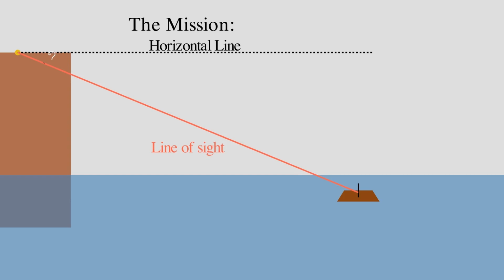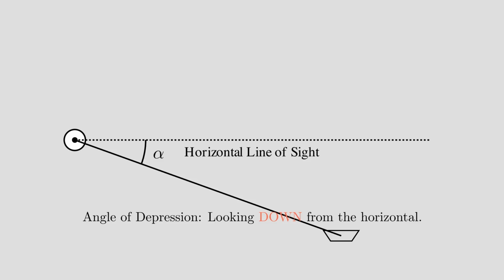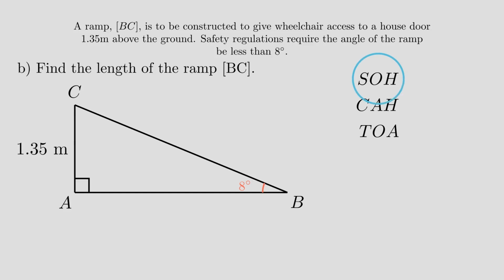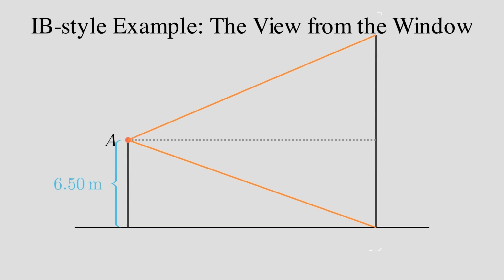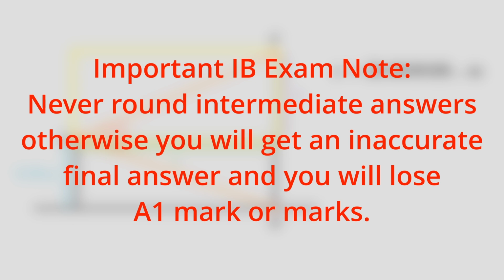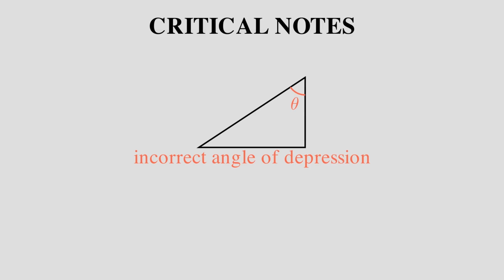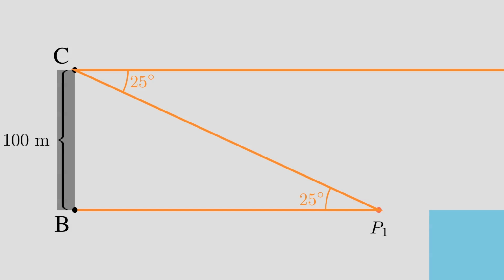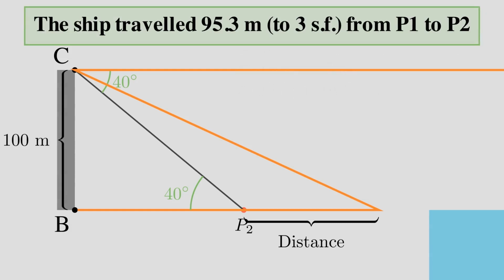3.2 The Coastguard's Dilemma: Master Angles of Elevation and Depression to solve this IB Math Puzzle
Can you use trigonometry to solve a real-life coastal mystery? This IB Math tutorial will show you how to master angles of elevation and depression to find a moving ship's distance.

Welcome, IB Math scholars! In this comprehensive lesson, we're diving deep into one of the most practical applications of trigonometry: Angles of Elevation and Depression. We’ll move beyond abstract theory and apply these concepts to solve engaging, real-world problems you're likely to encounter in your IB Math AI/AA SL/HL exams and high school math courses.

We begin with a mission: a coastguard spots a ship from a 100-meter-high cliff. By measuring the angle of depression at two different points in time, we can calculate the exact distance the ship has travelled. This problem forms the narrative of our lesson, and by the end, you will have all the tools needed to solve it.

This video is your complete guide to succeeding with these types of questions. We will cover:

1) Clear Definitions: What are angles of elevation and depression? We'll show you how to draw them correctly every time, starting from the all-important horizontal line.

2) Key Geometric Properties: Understand the crucial link between the angle of depression and the angle of elevation using alternate interior angles.

3) SOH CAH TOA in Action: We’ll work step-by-step through two classic IB-style examples—a wheelchair ramp construction and a complex multi-triangle problem involving the view from a window.

4) Essential Exam Tips: Learn the most common mistakes students make and how to avoid them. We'll review what's in your IB formula booklet, the importance of calculator modes (DEG vs. RAD), and why paying attention to rounding instructions is critical for full marks.

5) The Final Challenge: We will return to our coastal mystery and apply everything we’ve learned to find the final answer in a clear, logical breakdown.

This tutorial is perfect for any high school student studying geometry or trigonometry, and is specifically tailored for students in the IB DP Mathematics: Applications and Interpretation (AI SL/HL) courses.

VIDEO CHAPTERS

00:00 - Real-Life Problem & Introduction (The Coastal Mystery)
00:58 - Definition of Angles of Elevation and Depression
02:14 - IB-style Example: The Wheelchair Ramp (SOH CAH TOA)
04:32 - IB-style Example: The View from the Window (Multi-Triangle Problem)
07:35 - Key Notes & Formula Booklet (Common Mistakes & Exam Tips)
08:39 - IB Exam Challenge: The Ship at Sea (Solved!)
10:43 - Practice, Recap & Call to Action

Test your understanding with our specially designed practice quiz on our website!

Let's master this topic together!